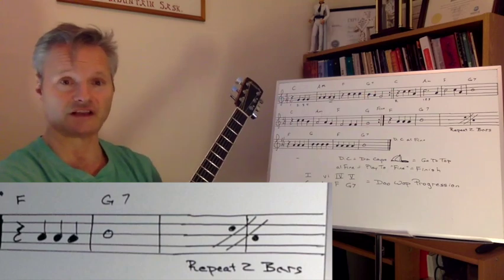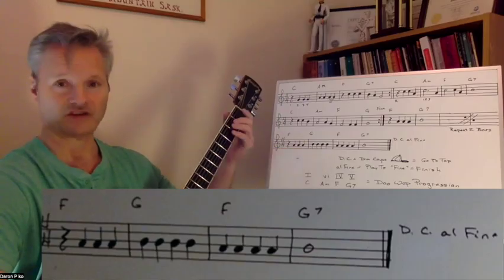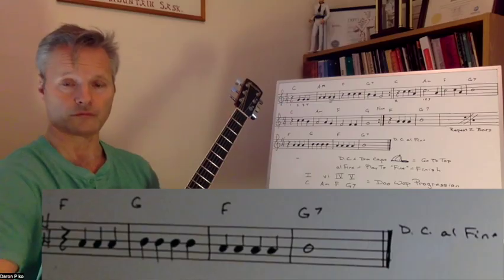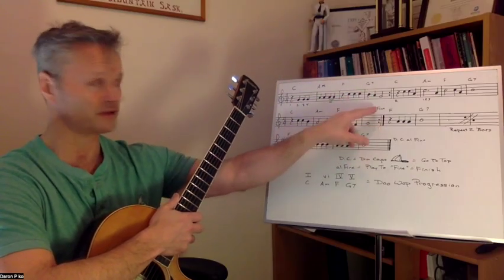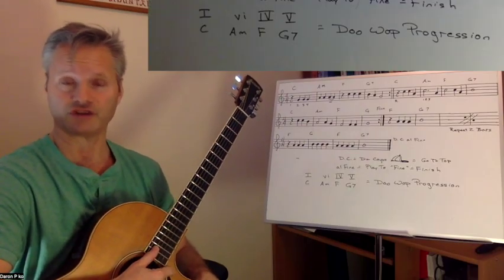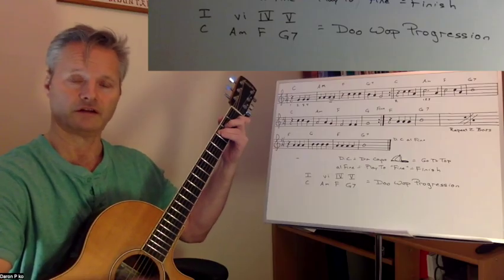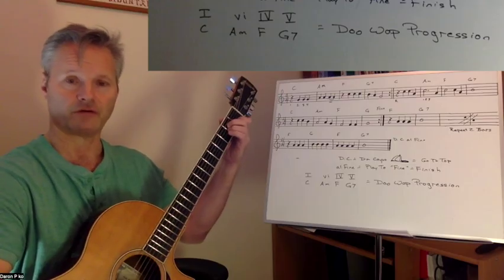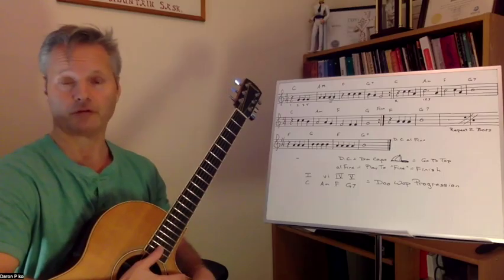Play 'A Teenager In Love' - Beginner Guitar Lesson: Note-Reading On Three Strings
Welcome to Lesson 272 of our Lifetime Guitar Curriculum!
This exciting supplement song makes use of and helps to master note-reading across the first three strings (E, B, and G).
This lesson should land somewhere around lesson 10 in your journey from absolute beginner.
Whether you've been playing for a month or are following our step-by-step course, this session will help you bridge the gap between seeing music on the page and finding it on your fretboard.

Timestamps:
0:00 | Introduction & Lesson Goals
1:15 | Reviewing the First Two Strings
3:45 | Introducing the 3rd String (G)
6:20 | Note-Reading Exercise: Putting it Together
9:10 | Practice Tips & Common Pitfalls
11:30 | Final Play-Through & Summary